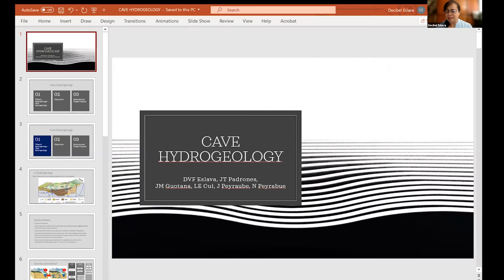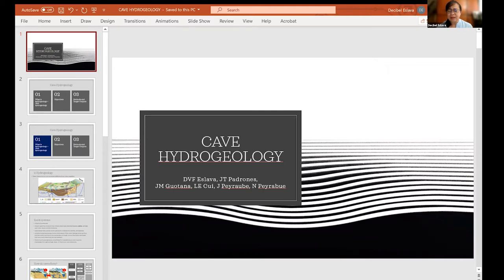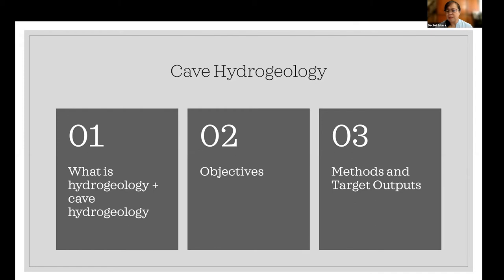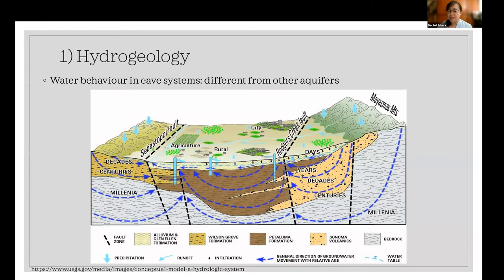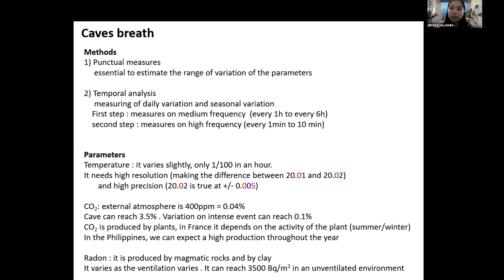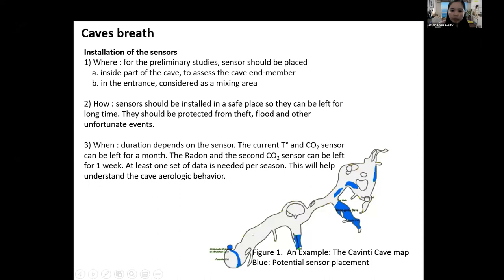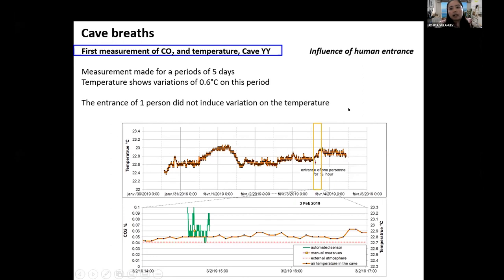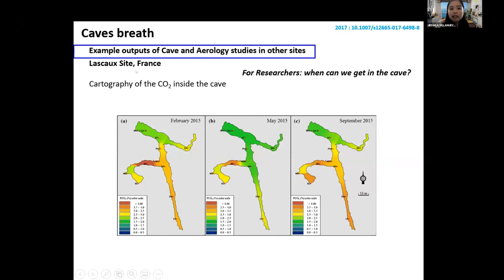CAVES Launch Mini-Talks: Cave Hydrogeology by Dr. Decibel F. Eslava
Video recording of the talk "Cave Hydrogeology" by Dr. Decibel F. Eslava, CAVES Program Project 1 consultant during the 14 June 2021 launching of the Center for Cave Ecosystems Research (CAVES) Program funded by DOST through its S4CP-NICER Program.